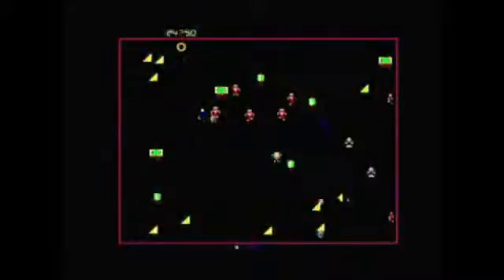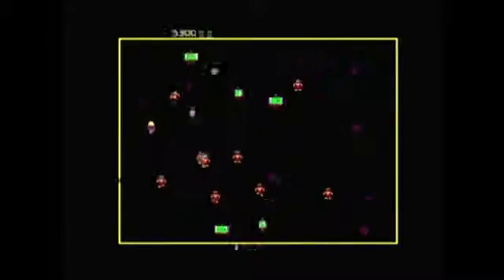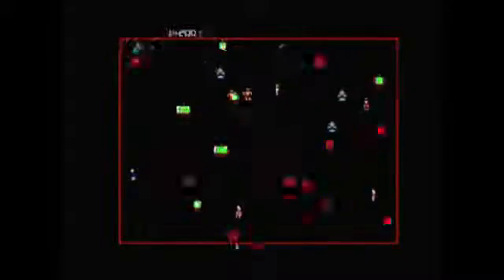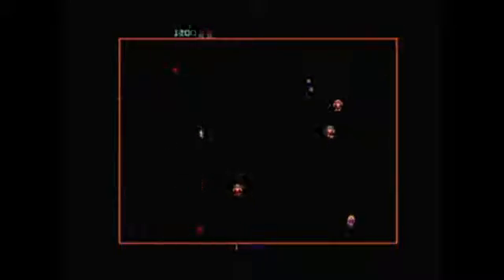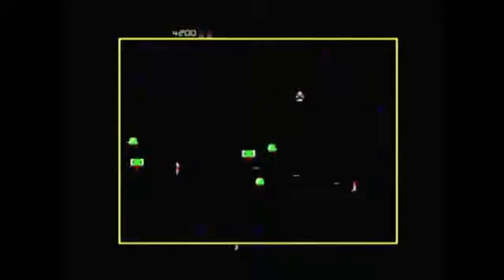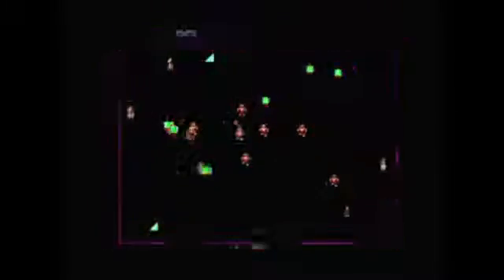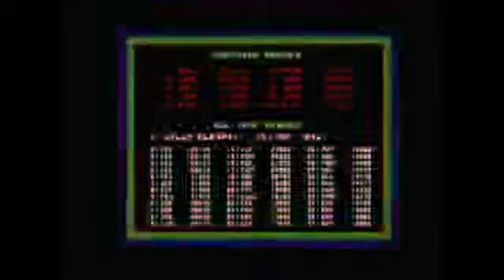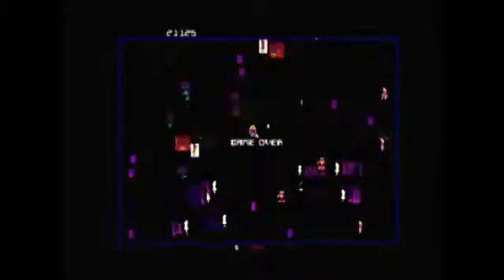ROBOTRON 2084 for Arcade Video Game Review